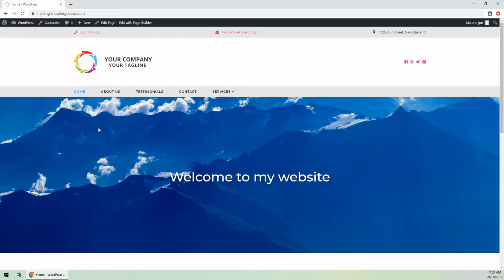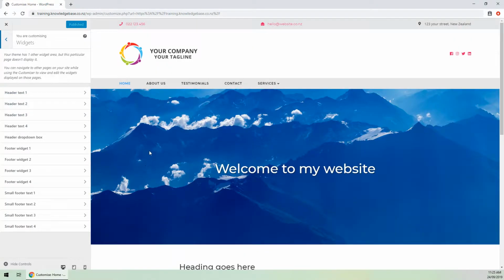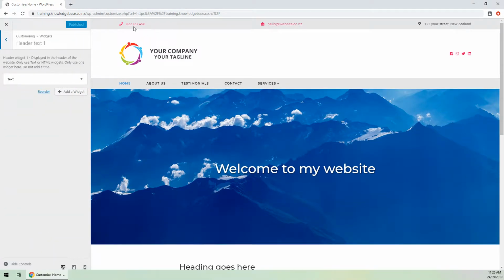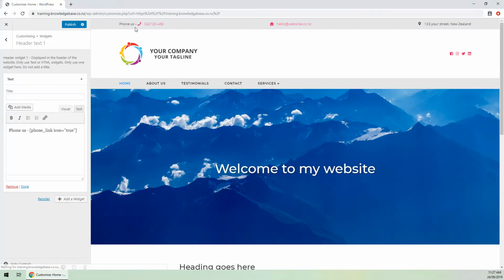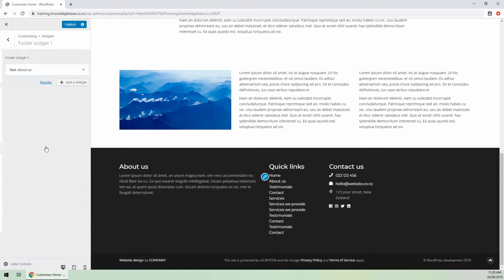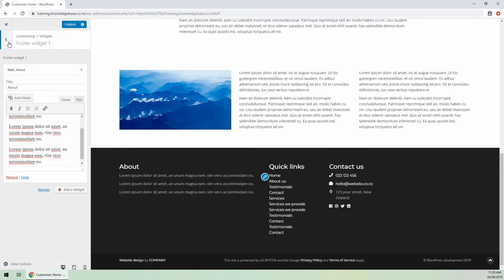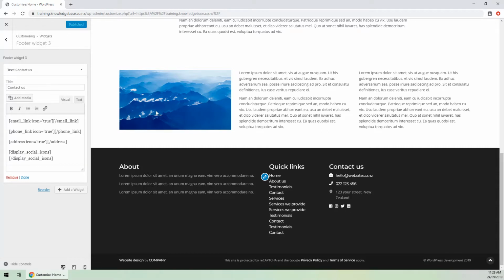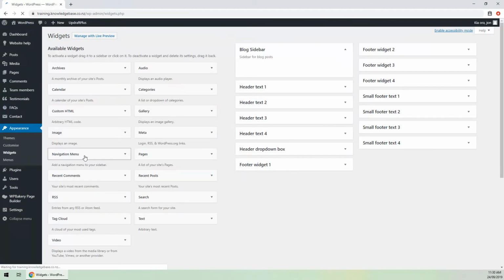Widgets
An overview on editing Widgets in your WordPress website.